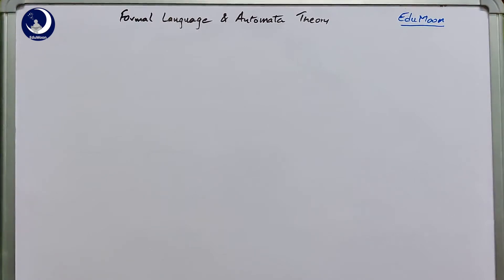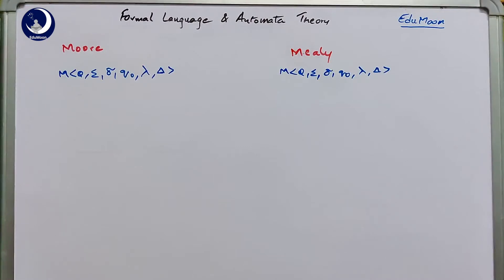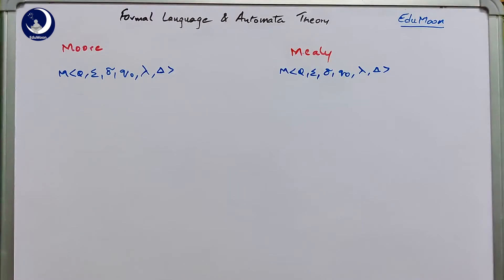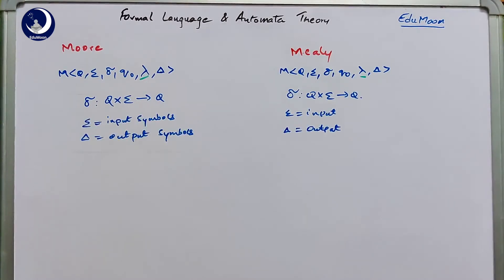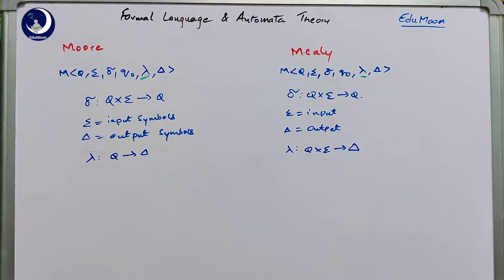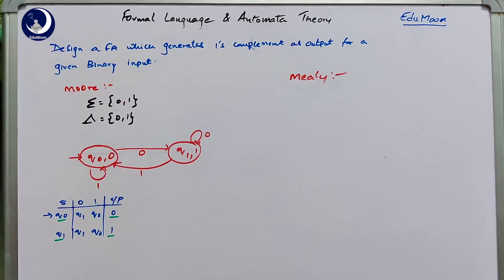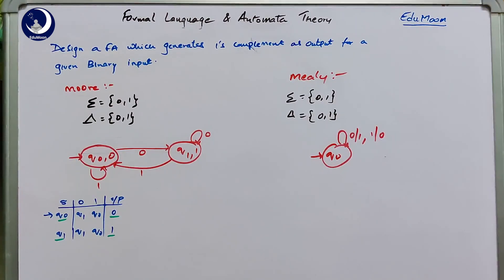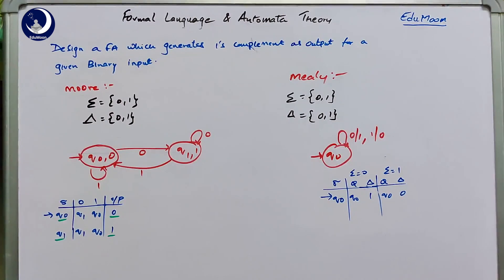FLAT(Formal Language Automata Theory) 2.6 - Finite Automata with Outputs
EduMoon Tutorials on Formal Language Automata Theory(FLAT) by Instructor Samuel Susan.